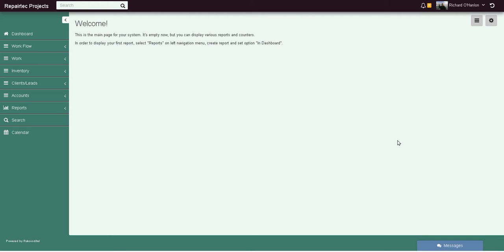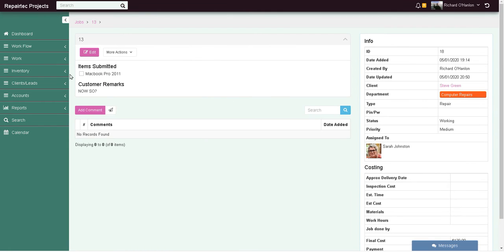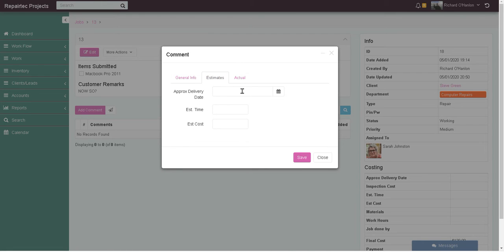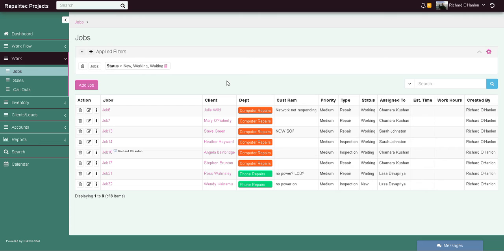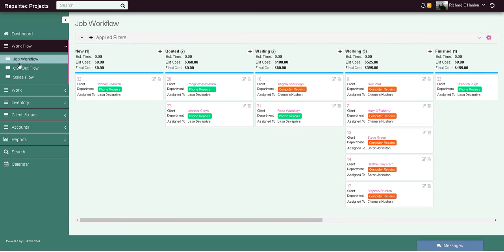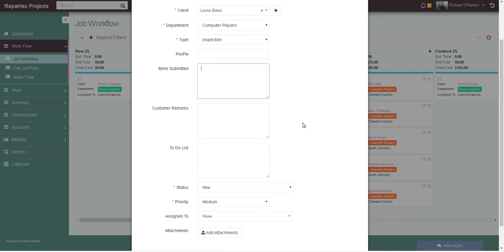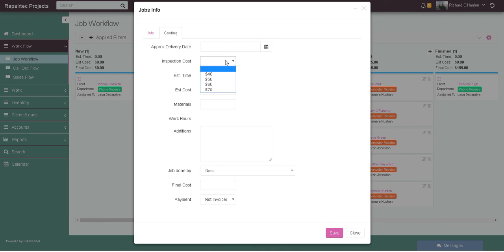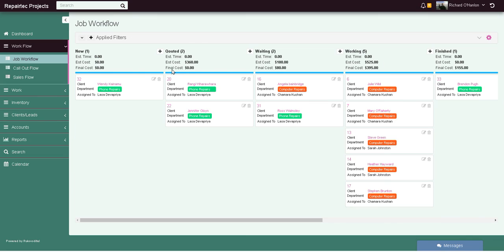Repairtec Workflow Software